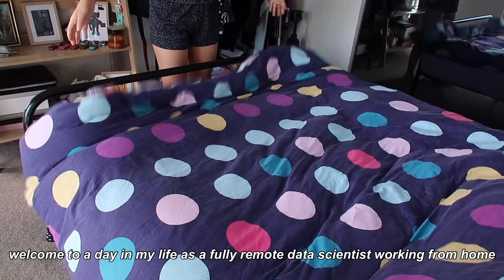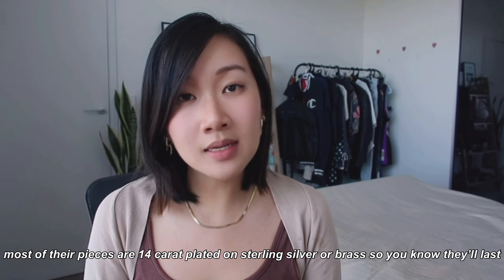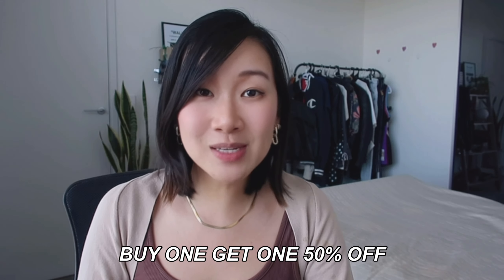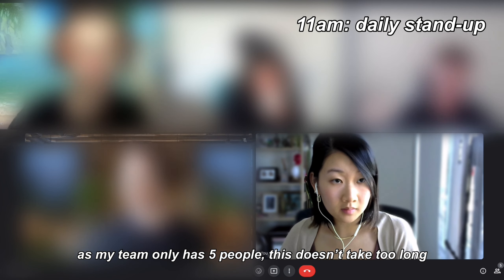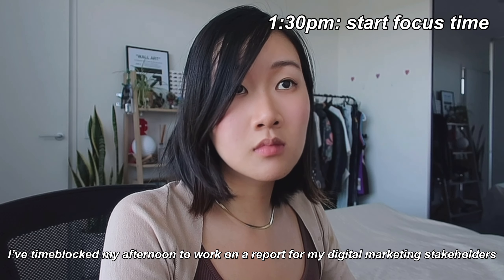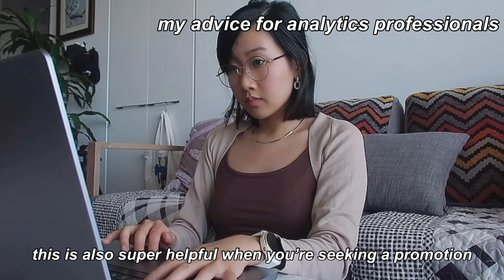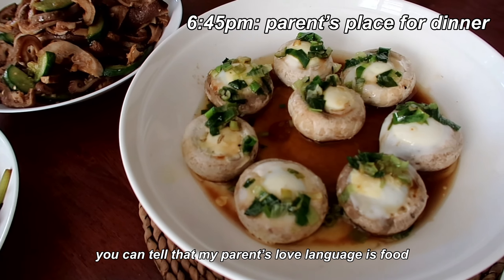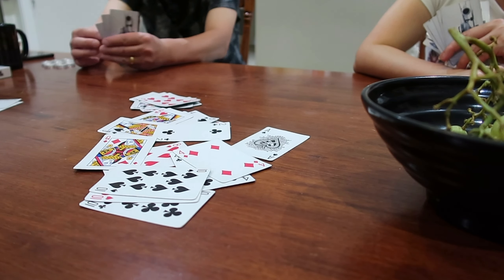day in the life of a data scientist | what do data scientists do + top tips for working in analytics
hi friends - welcome to another day in the life as a fully remote data scientist in Sydney!

2535